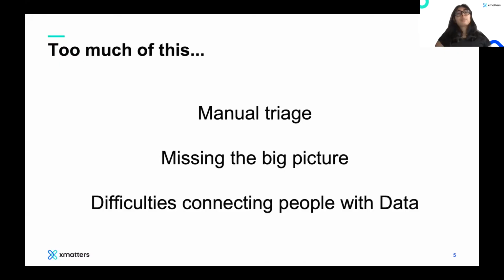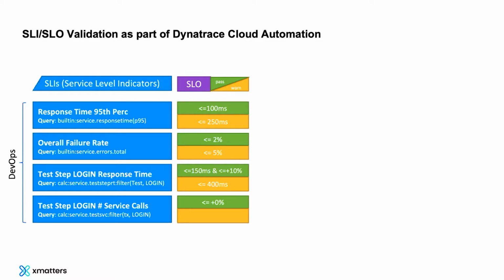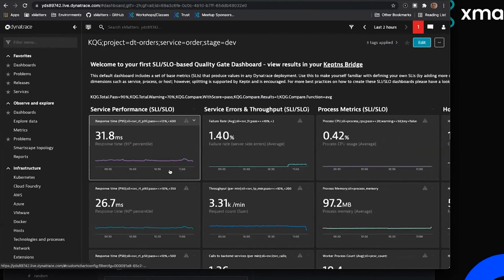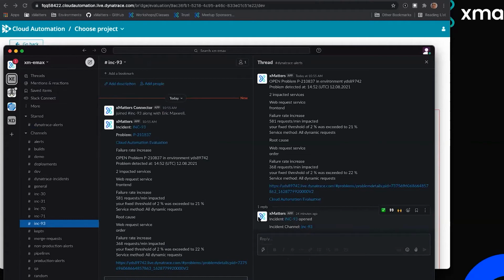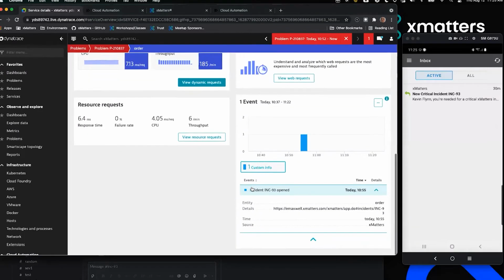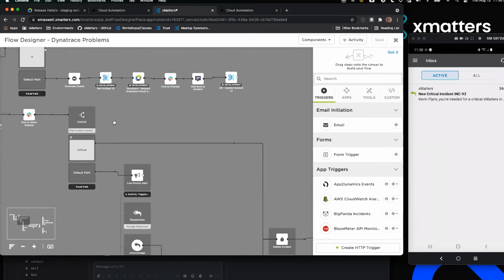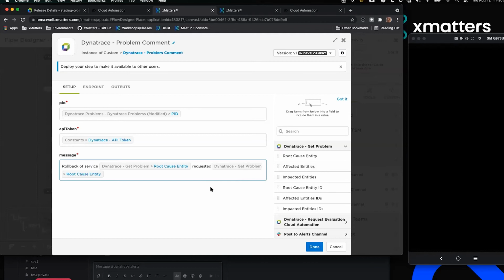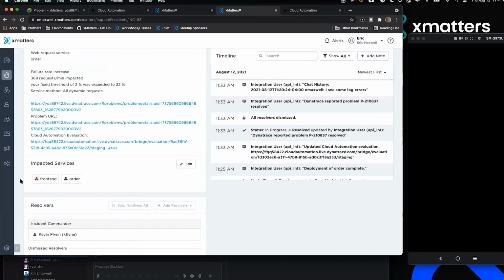Dynatrace and xMatters Make Seamless Efficiency Possible – xMatters Demo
How can organizations integrate their tools into a platform that maximizes uptime and simplifies operations? Is it possible for the tools you already rely on to be more efficient? With Dynatrace and xMatters in tandem, the answer is yes!

Join Rob Jahn, Technical Partner Manager at Dynatrace, Eric Maxwell, Solution Architect at xMatters, and Rutuja Rajwade, Partner Marketing Manager at xMatters, as they discuss how Dynatrace and xMatters can work together to make incident management and development processes more efficient.